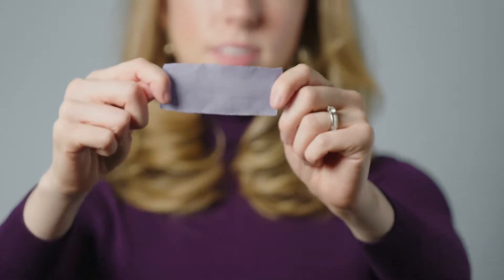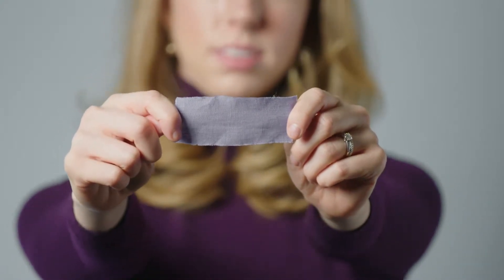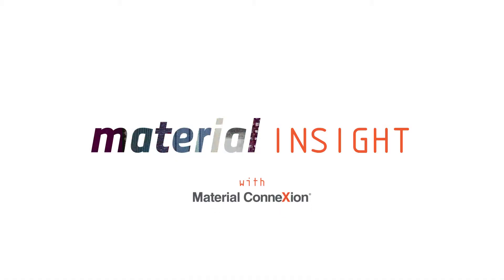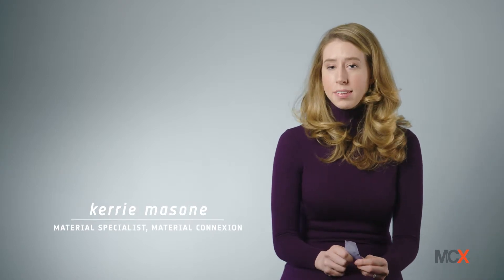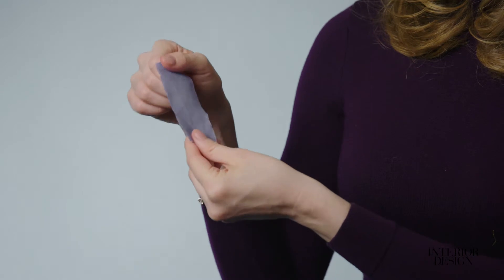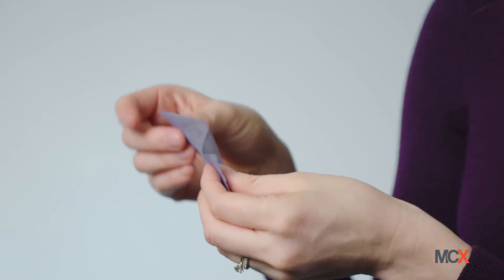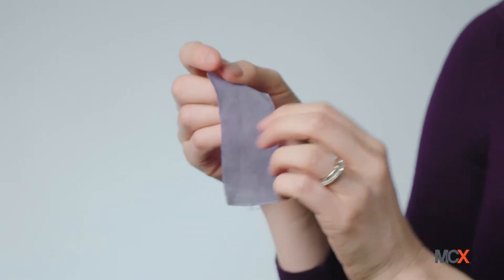Material Insight: Bacteria Dyed Textiles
The sustainable alternative to synthetic and plant dyes.